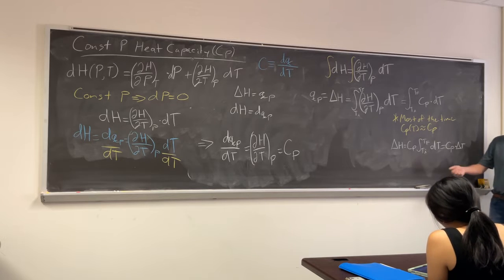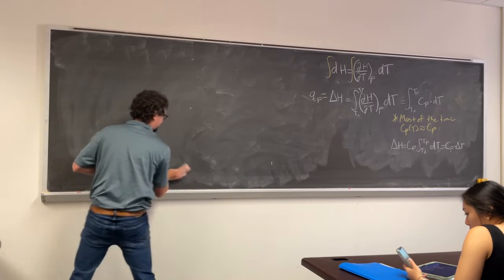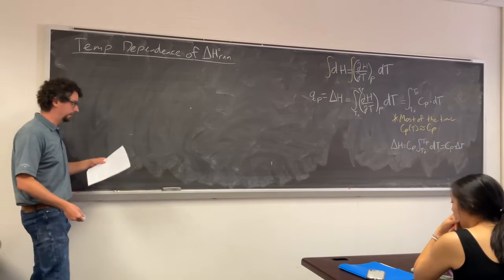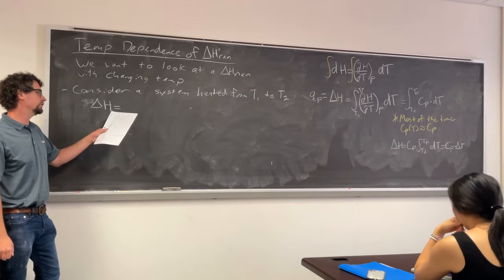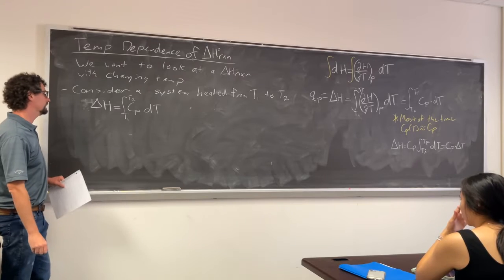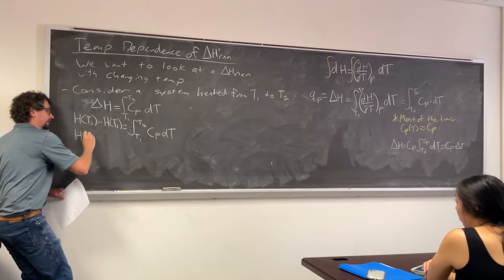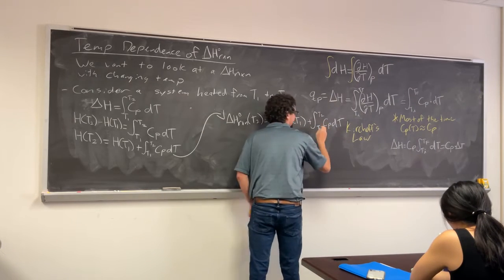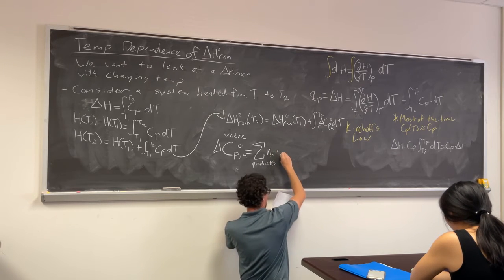Physical Chemistry: Kirchhoff's Law and Enthalpy of Reactions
A short derivation of Kirchhoff's Law and how to use it to calculate heats/enthalpies of reactions. This video was funded by the NSF proposal number 2142874.